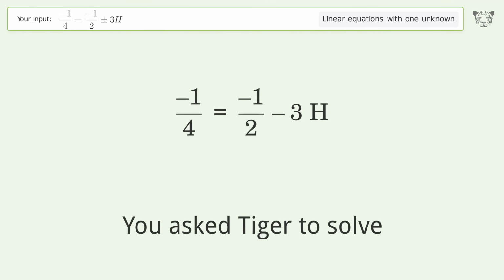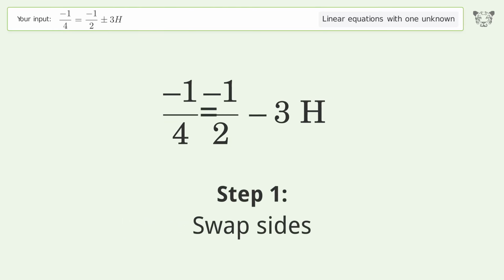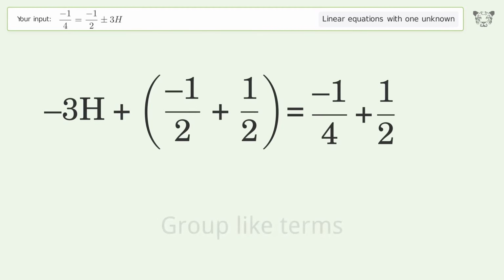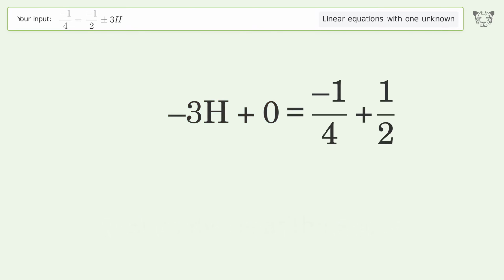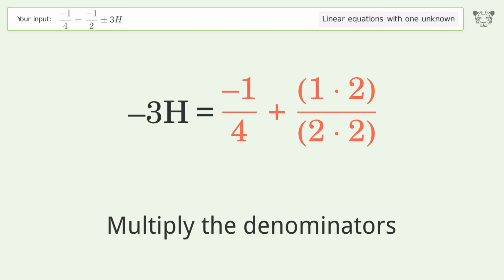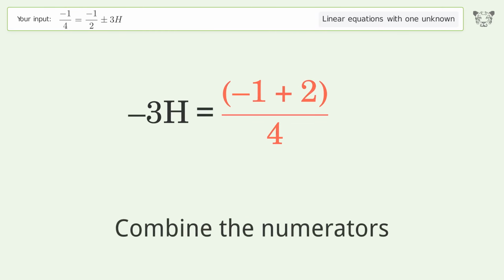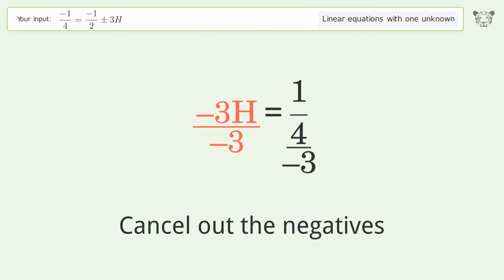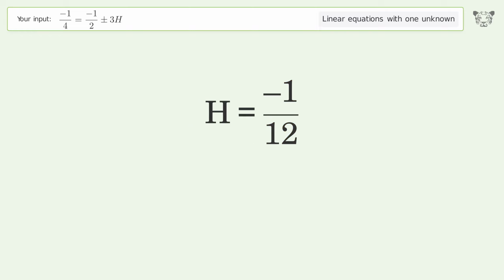Solve (-1)/4=(-1)/2+-3H: Linear Equation Video Solution | Tiger Algebra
Struggling with (-1)/4=(-1)/2+-3H? Watch our step-by-step video on Tiger Algebra to master this linear equation effortlessly. Also check out for more tips and tricks for dealing with linear equations with one unknown